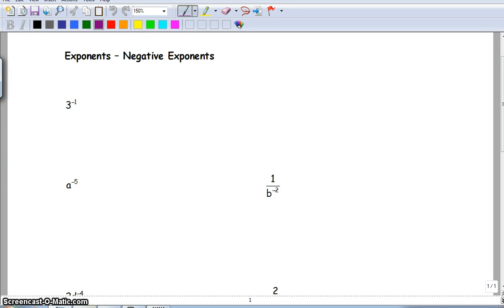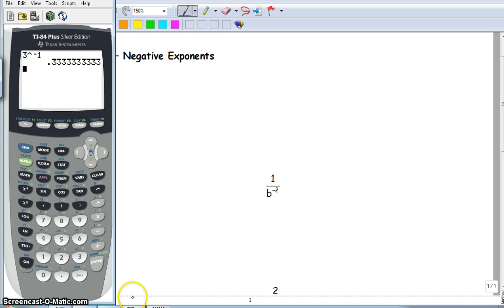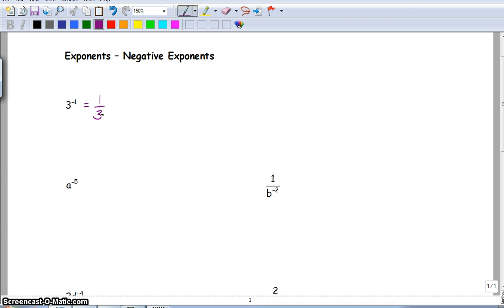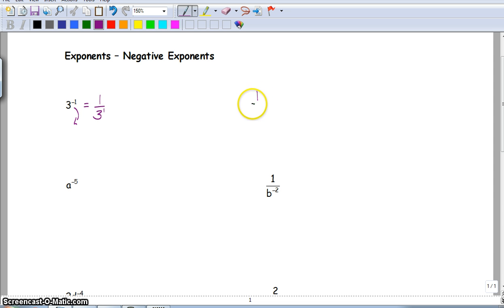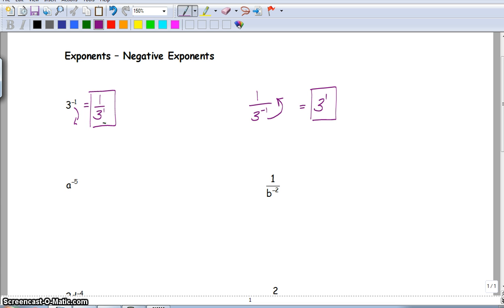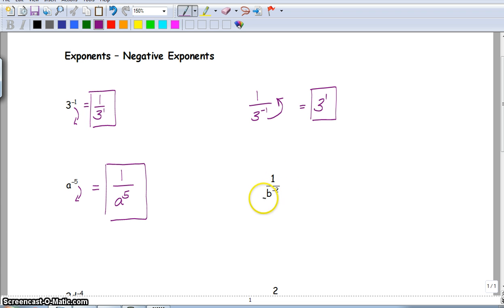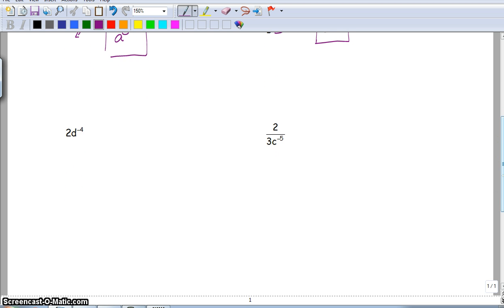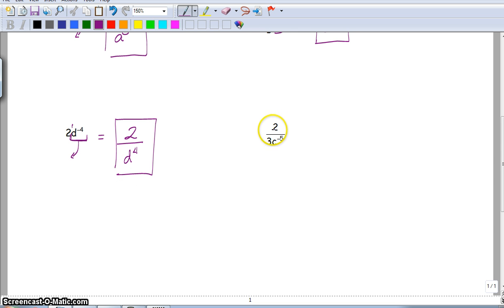Exponents - Negative Property